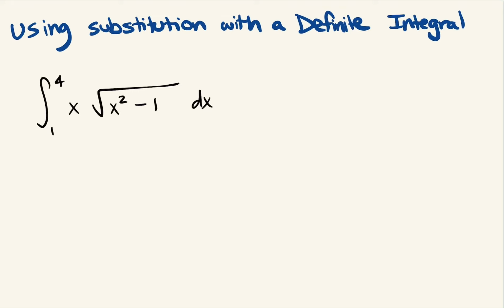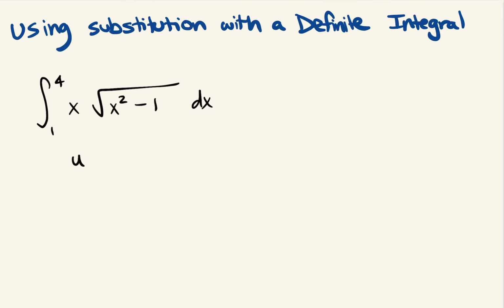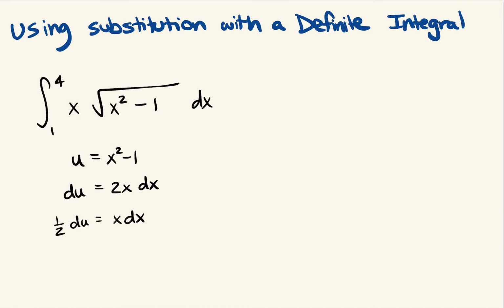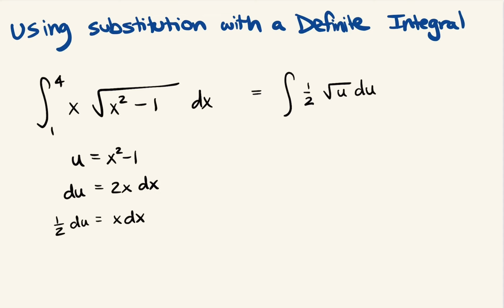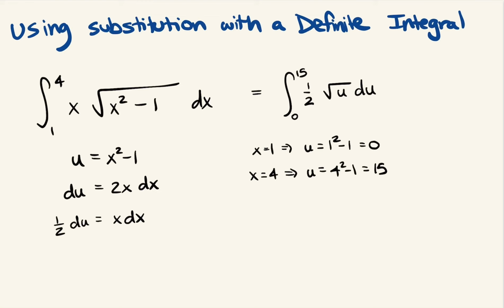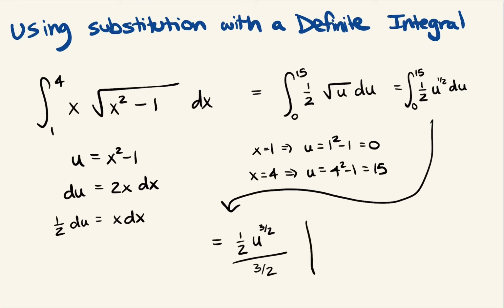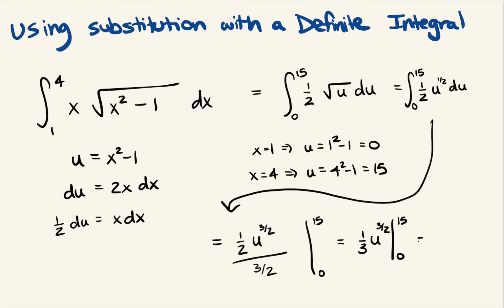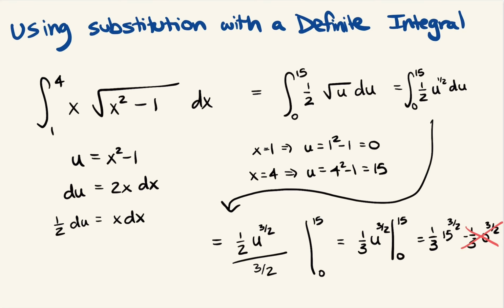5.5 Substitution with a Definite Integral